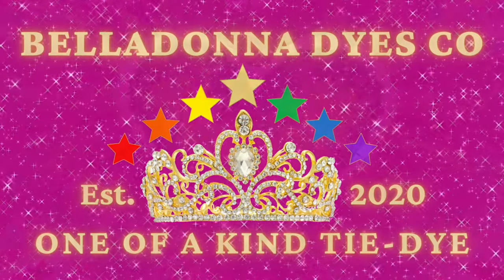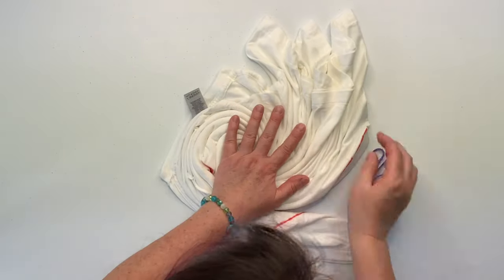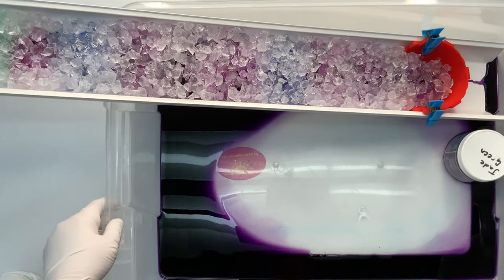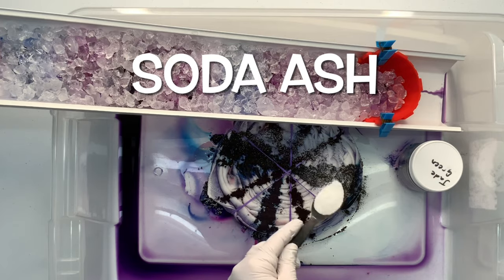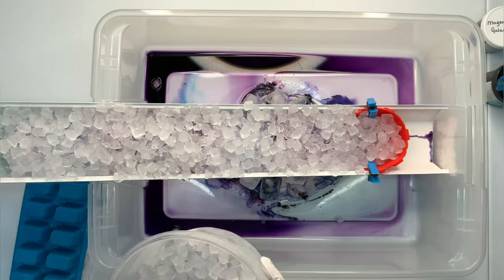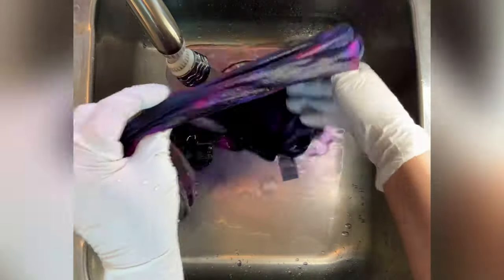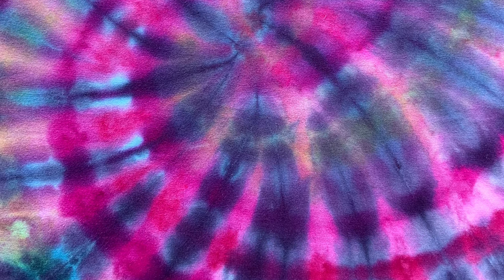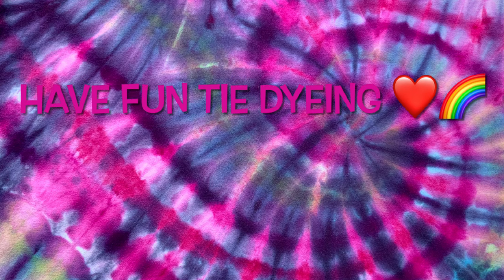Tie-Dye Designs: Diagonal Double Spiral Twofer Muck Ice Dye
In this tutorial I’m going to show you how to tie dye a diagonal double spiral using the twofer muck ice method and  procion dye from Dharma, Power Berry, Magenta Galactica, Mermaid’s Dream & Grateful Dyes, Cheap Violet

16oz Squeeze Bottles

8oz Squeeze Bottles (Dry Dye)

8" Curved & Straight Hemostat Set

8" & 10" Curved Hemostat Set

10” & 12” Curved Hemostat Set